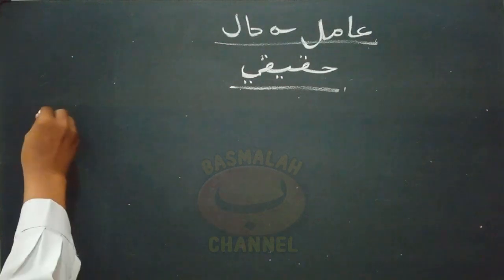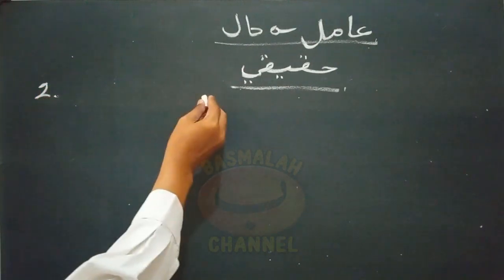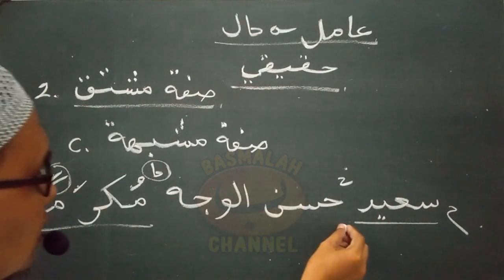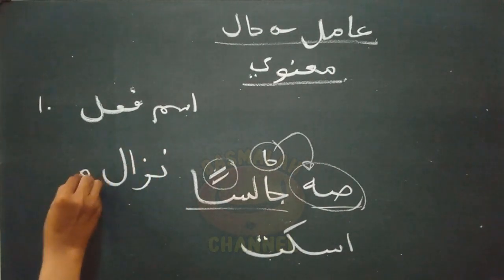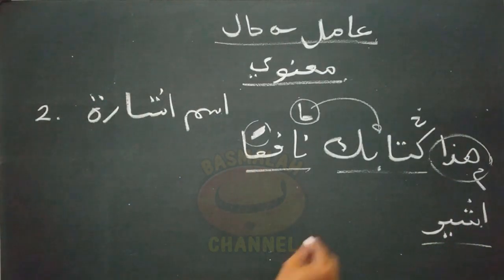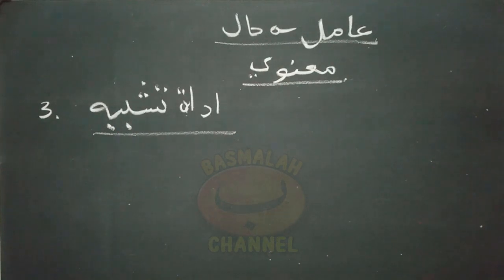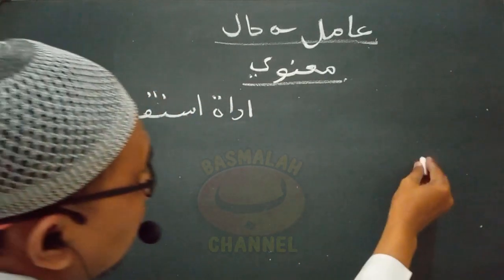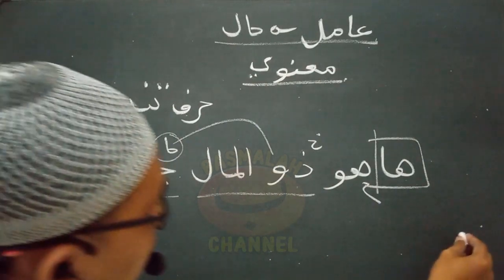BELAJAR NAHWU - SHORROF : Amil HAL / Yang menashobkan HAL (kaidah nahwu)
Amil HAL / Yang menashobkan HAL

Hal hukumnya wajib nashob dan Amil yang menashobkan Hal dibagi menjadi 2.

AMIL HAQIQI yaitu amil yang tidak memerlukan penakwilan dalam maknanya, yaitu berupa :
•  Kalimat Fi'il, baik fi'il madli, mudlori', ataupun amar
•  Sifat Musytaq yang berupa Isim Fa'il, Isim Maf'ul, Sifat Musyabbahah, Shighot Mubalaghoh, dan Isim Tafdil

AMIL SABABI yaitu amil yang maknanya memerlukan penakwilan, yaitu berupa :
•  Isim Fi'il
•  Isim Isyarah
•  Adat Tasybih
•  Adat Istifham
•  Huruf Tanbih
•  Huruf Nida'

Bagi pemula yang baru ingin memulai belajar nahwu diharapkan untuk mempelajari video secara berurutan dari awal. Dimulai dari pembahasan tentang huruf hijaiyyah pada link video berikut :

Dan bagi yang sudah memiliki dasar, dipersilahkan mencari pembahasan video sesuai materi yang ingin dicari pada link berikut: